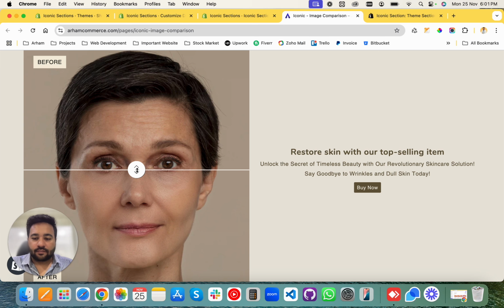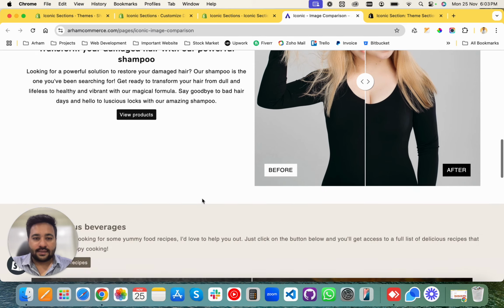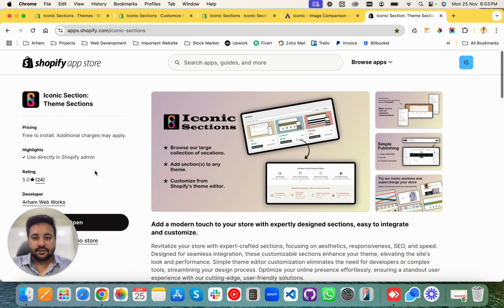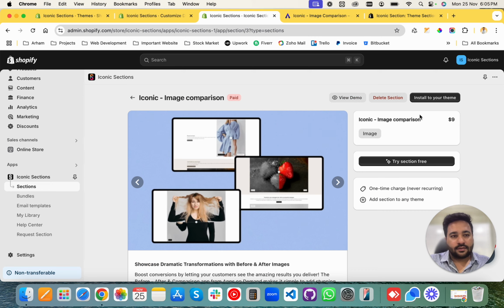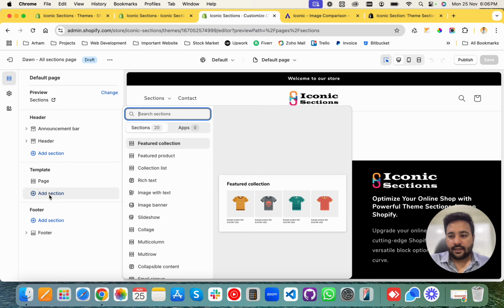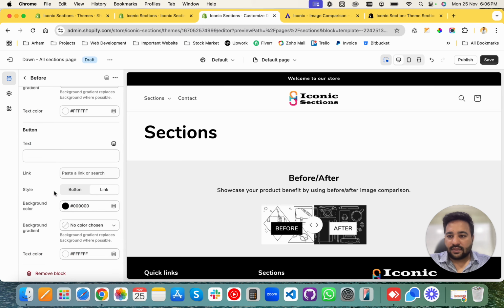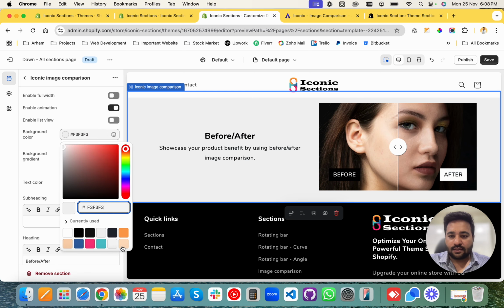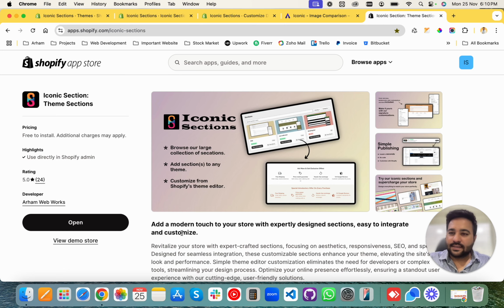How to Add Image Comparison Slider to Shopify Store Without Coding Knowledge [in Just 5 Minutes]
Are you looking to enhance your Shopify store's visual appeal? In this tutorial, we’ll show you how to add a Before and After Image Comparison Slider to your Shopify store without any coding knowledge!

Perfect for showcasing product transformations or comparisons, this slider will elevate your store's user experience in just a few clicks.🤩

Check out the full guide here :
Image Comparison before and after  ✅

🎥 What You'll Learn in This Video:

How to install a Before and After Image Slider section on Shopify.✅
Step-by-step instructions for setting up the comparison slider.✅

🔗 Key Features of the Image Comparison Slider:

Fully responsive design for mobile and desktop.✅
Easy drag-and-drop customization.✅

📌 Why Add a Before/After Slider?
Highlight the unique transformations or benefits of your products visually. Whether you're in beauty, fitness, home improvement, or any other niche, this feature will captivate your audience and drive more sales.